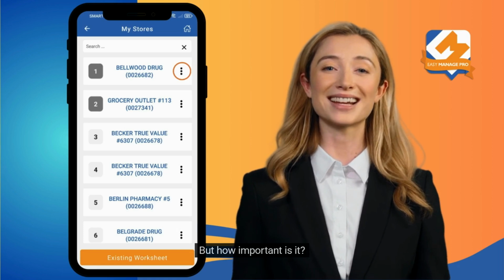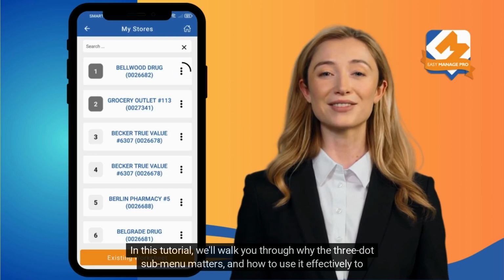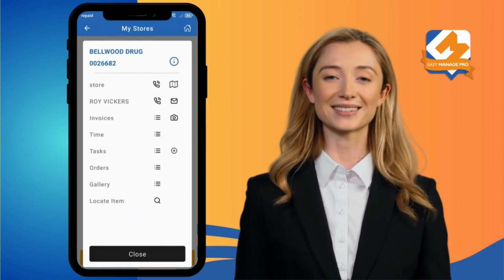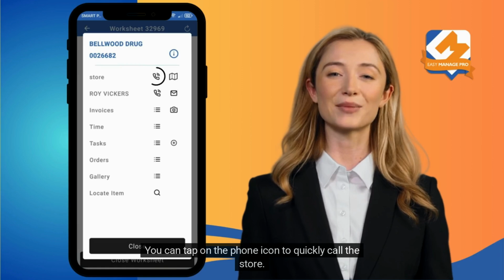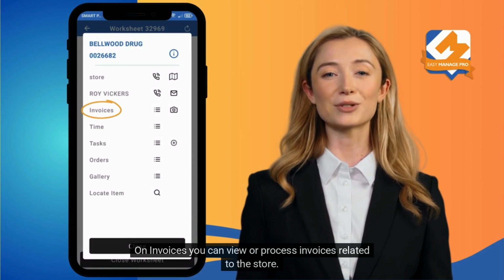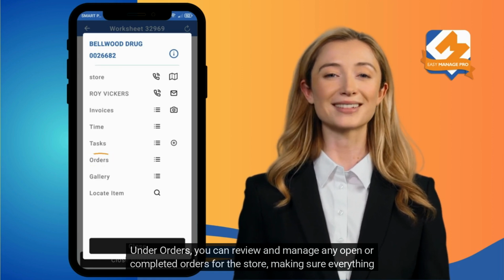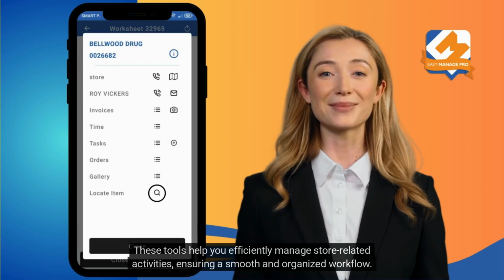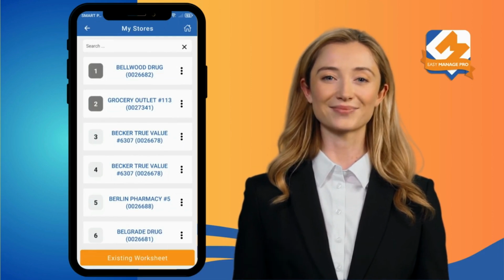Easy Manage Mobile Pro Tutorial | How to Use the Store Sub-Menu Efficiently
Welcome to our Easy Manage Mobile Pro tutorial! In this video, we’ll walk you through everything you need to know about the Store Sub-Menu—a key feature that allows you to efficiently manage store details, invoices, tasks, orders, and more. You’ll learn how to access the three-dot menu, navigate its options, and use its tools to streamline your workflow and stay organized.

Up next, we’ll dive into Working on Your Worksheet, where we’ll cover managing assigned stores, tracking your progress, and ensuring every task is completed efficiently.

If you have any questions, drop them in the comments, and we’ll be happy to help.